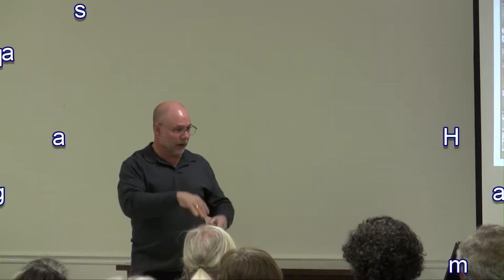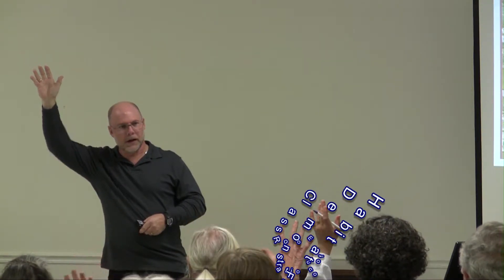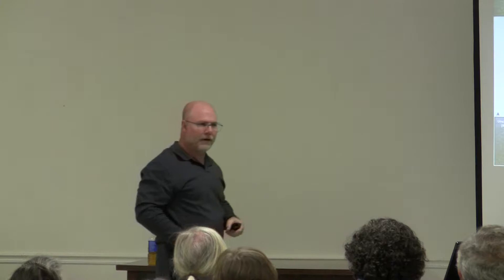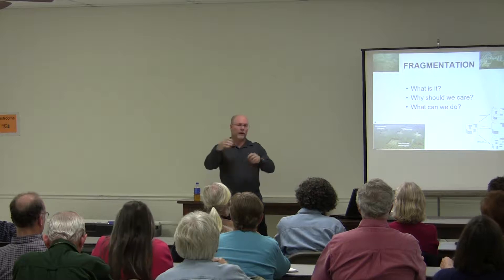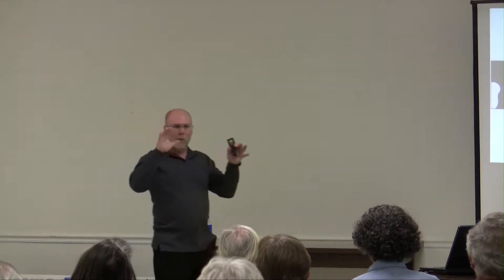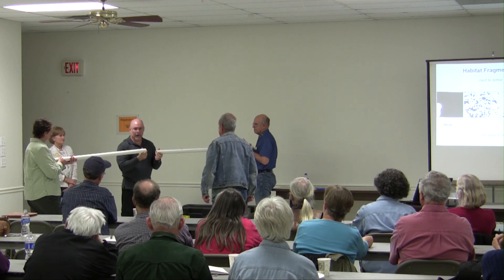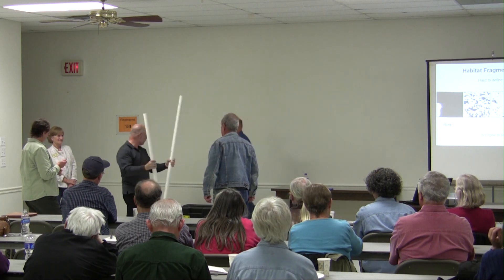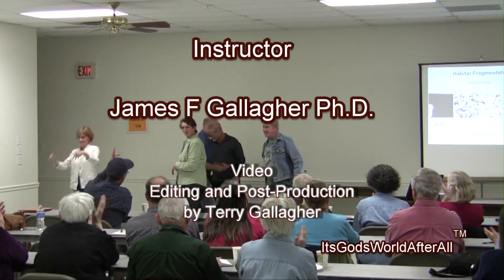Class Room Demonstration of Habitat Fragmentation and Loss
Dr. Gallagher demonstrates the difference between habitat fragmentation and loss